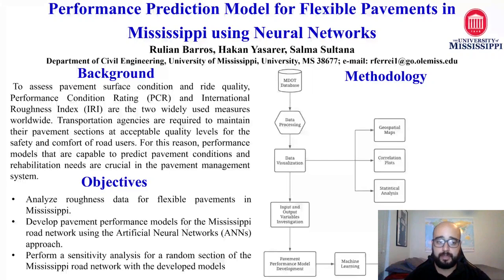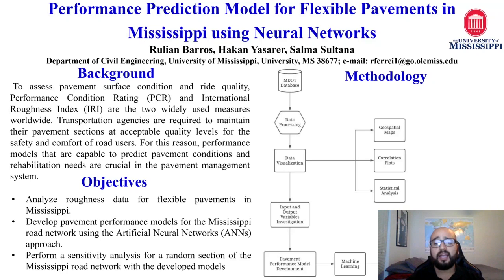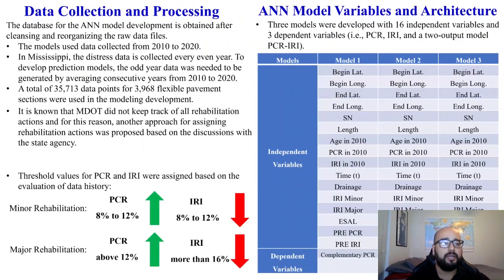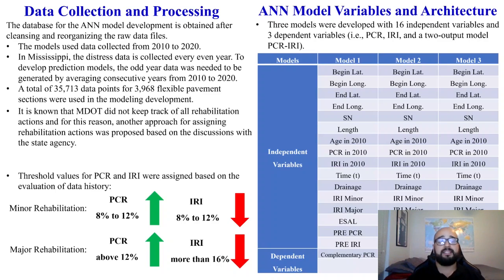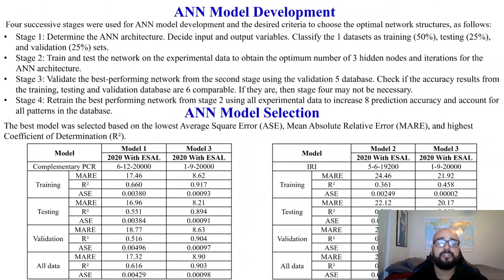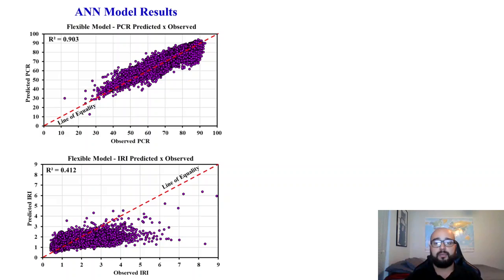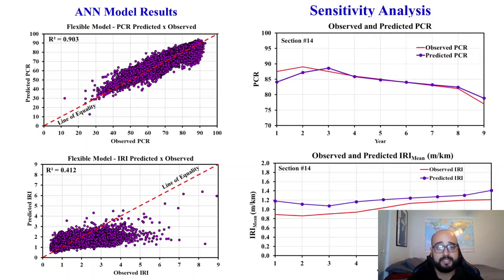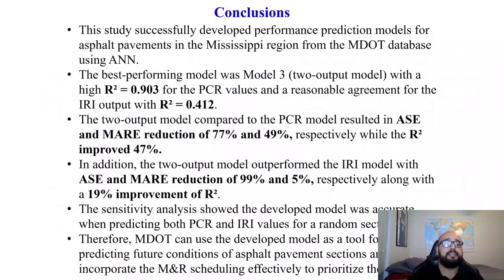Rulian Barros Presentation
Performance Prediction Model for Flexible Pavements in Mississippi using Neural Networks